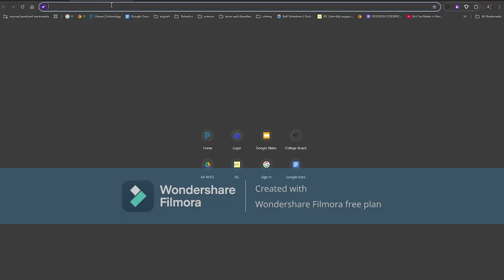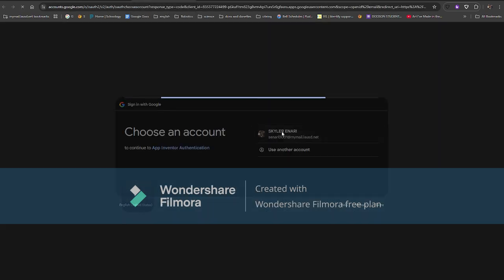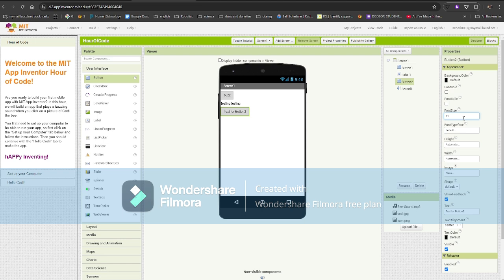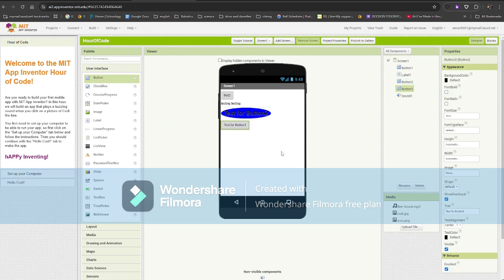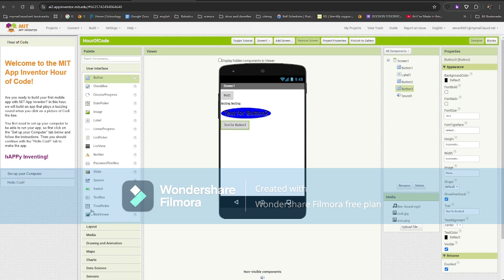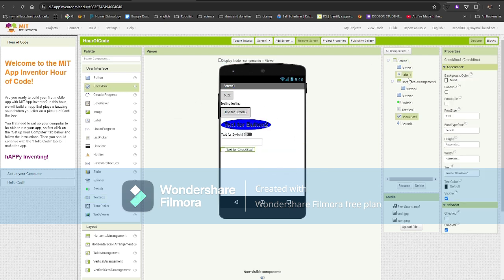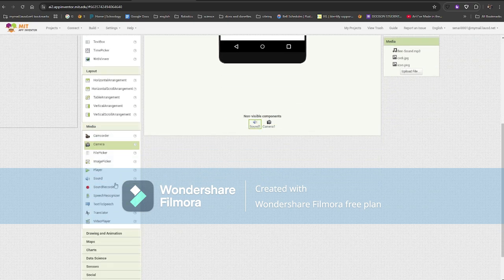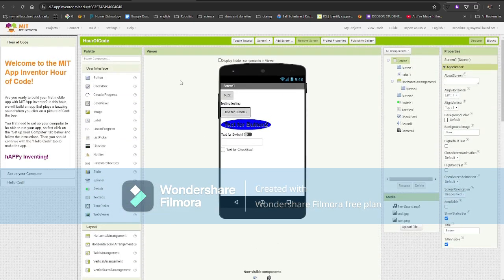How to use Mit app inventor (part 1)